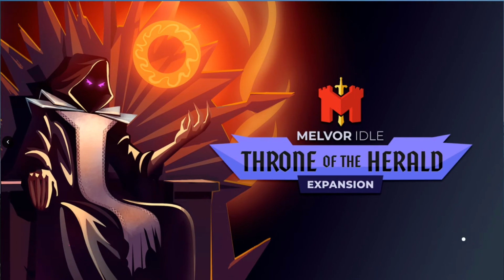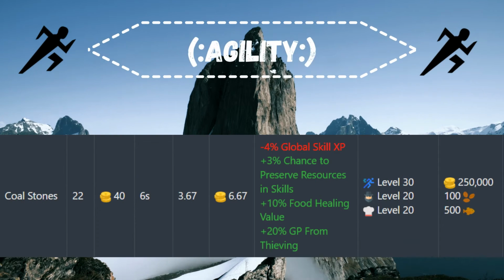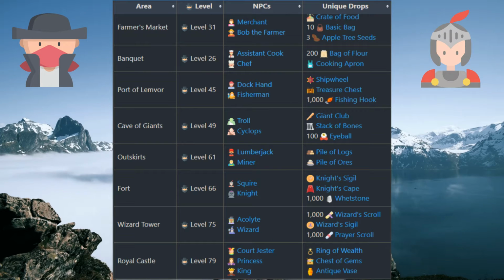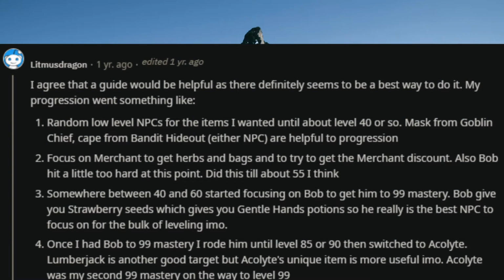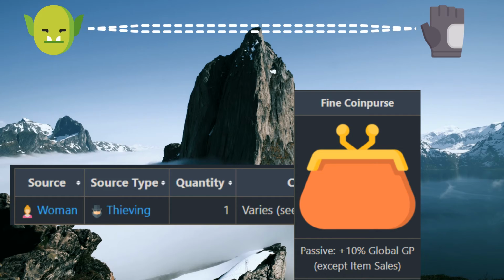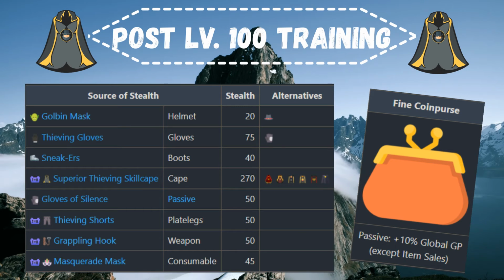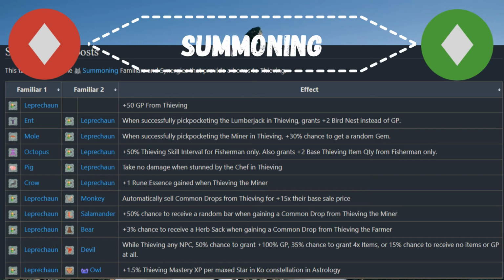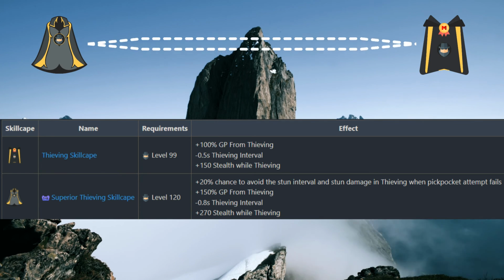Melvor Idle 120 Thieving Guide -2024- All you need to know!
I hope this helps you on your EPIC Melvor journey! Thank you gamers!